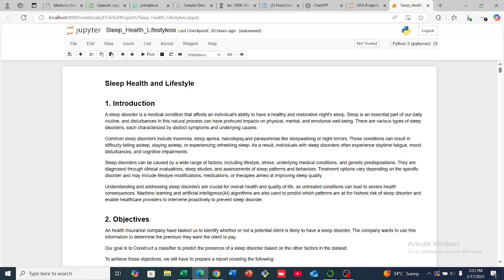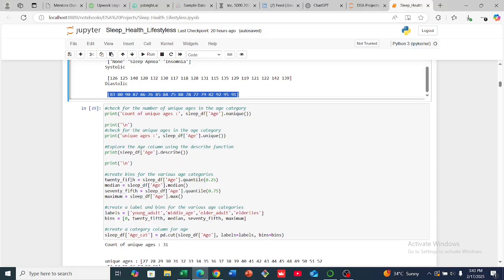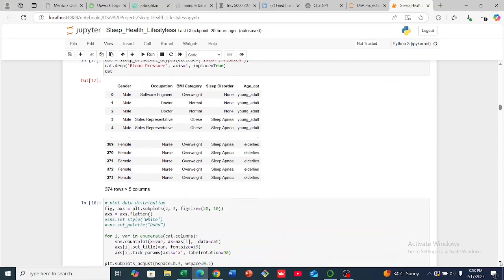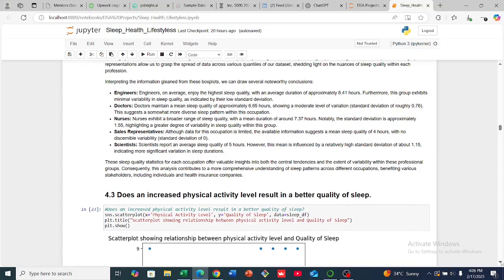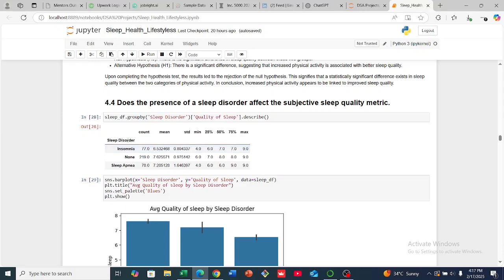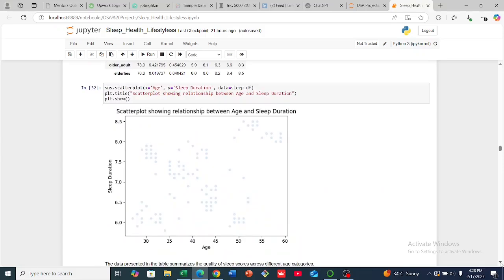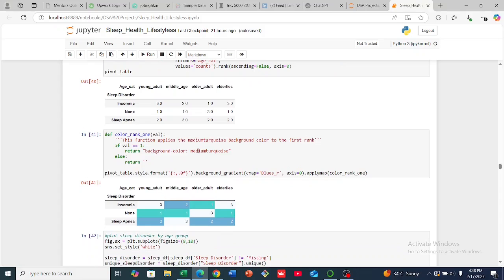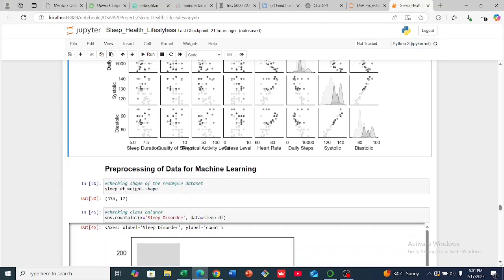Python Project- Patients Sleep and Lifestyle Data. Exploratory Data Analysis and Hypothesis Testing.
Python Project - Patients Sleep and Lifestyle Data | Exploratory Data Analysis & Hypothesis Testing

In this video, we dive into Exploratory Data Analysis (EDA) and Hypothesis Testing using Patients Sleep and Lifestyle Data!  We’ll explore key patterns, relationships, and insights that connect sleep habits to overall health and lifestyle choices.

🔍 What You’ll Learn:
✅ Exploratory Data Analysis (EDA) with visualizations
✅ Hypothesis Testing for data-driven conclusions
✅ Identifying correlations between sleep, lifestyle, and health outcomes
✅ Python libraries like Pandas, Matplotlib, Seaborn, and SciPy

🛠 Tools Used:
📌 Python (Jupyter Notebook)
📌 Pandas, NumPy, Seaborn, Matplotlib
📌 SciPy for statistical testing

🔹 Data analysts looking to practice real-world healthcare data
🔹 Python beginners aiming to improve their data analysis skills
🔹 Healthcare professionals interested in data-driven insights

📥 Download the Dataset (if applicable): []